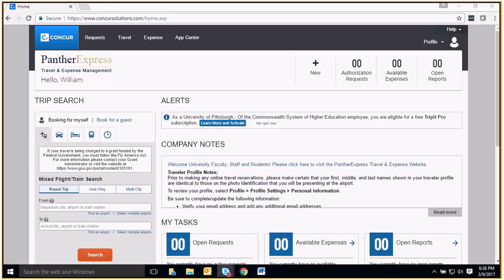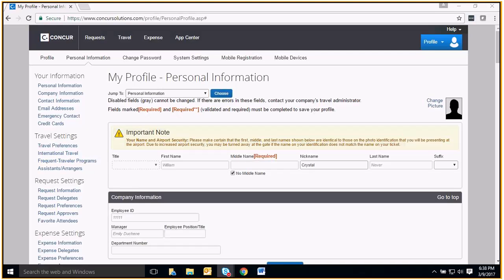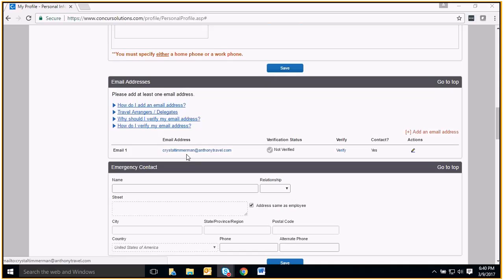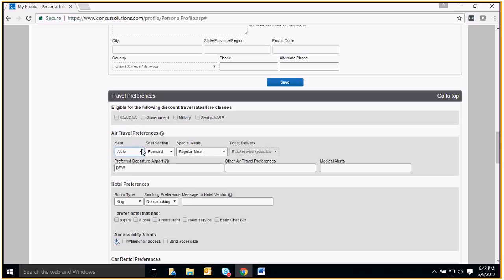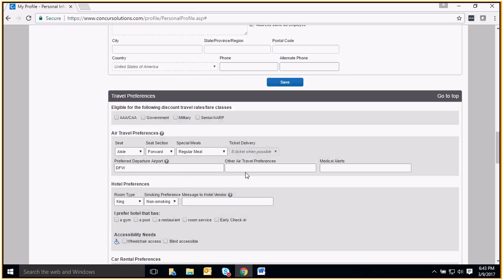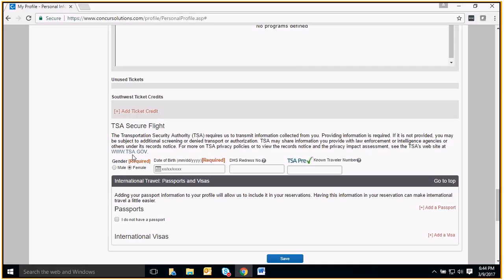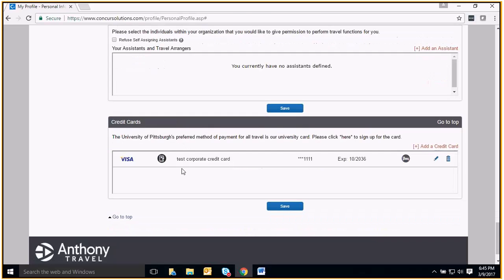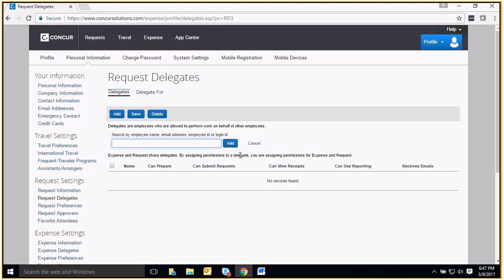Profile Setup in Concur - Demo by Anthony Travel